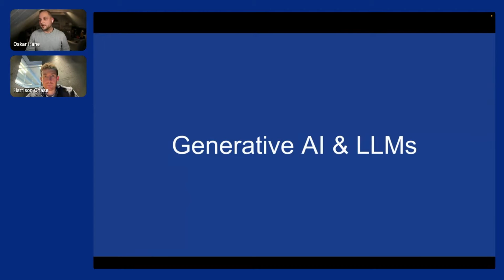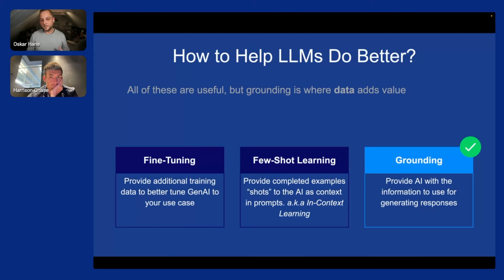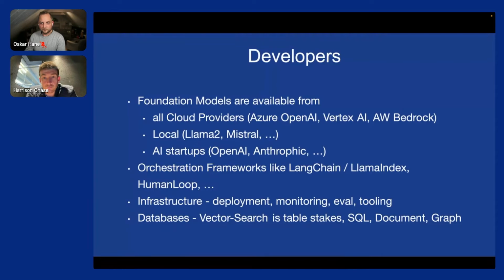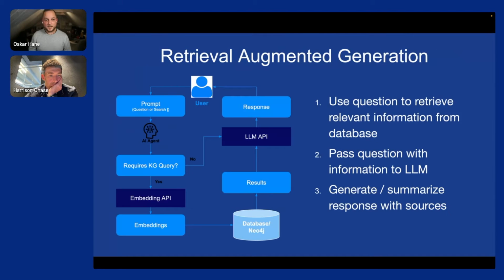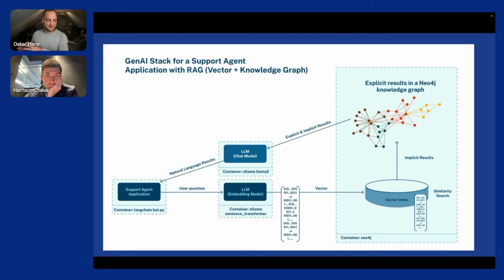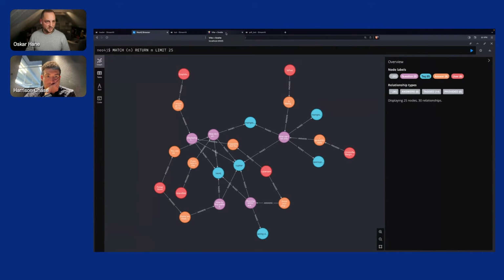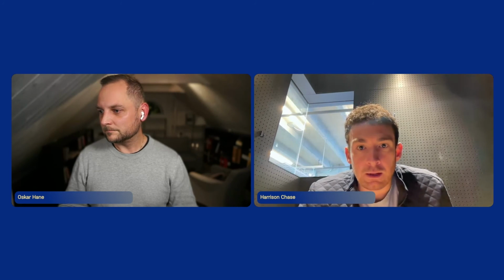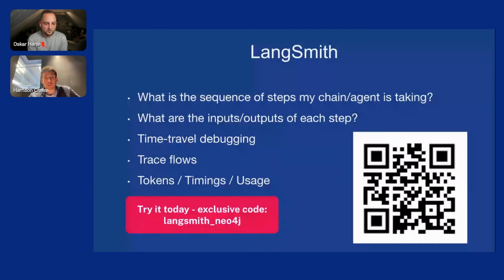NODES 2023 - Build Apps with the New GenAI Stack from Docker, LangChain, Ollama, and Neo4j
From Zero to Database-backed Support Bot - Using the new GenAI Stack from Docker, LangChain, Ollama, and Neo4j With the breakthrough of large language models, adding generative AI capabilities to your applications is now possible for every developer. But where to start? In a partnership between Docker, Neo4j, LangChain, and Ollama we created a GenAI Stack for building database backed GenAI applications. Just with a single "docker-compose up", you get them up and running and can start importing data and creating vector embeddings as well as using an example chatbot application to answer natural language questions using a combination of a Large Language Model and a Knowledge Graph. In this session, we will look behind the scenes into the containers of the GenAI Stack, how they work together and how the LangChain and Streamlit Python apps are implemented. We will use data from StackOverflow, so you can fetch topics that you're interested in. But we will not stop there! Based on the existing code we will build and run our own GenAI app that extends the existing functionality and thanks to the quick Docker setup, you can code along. This should give you the setup, confidence and convenience to get going with your first applications that use large language models.